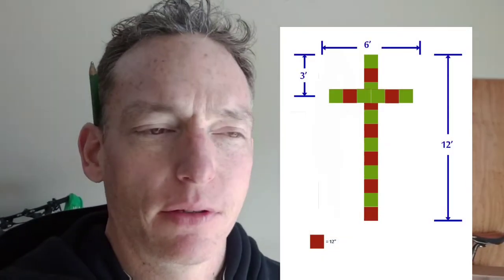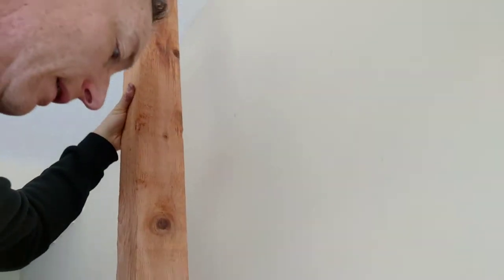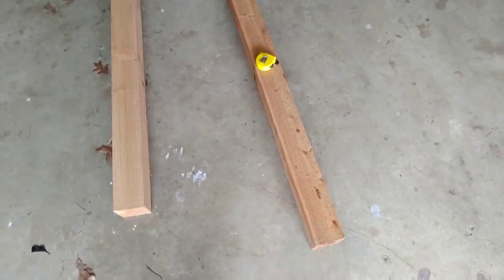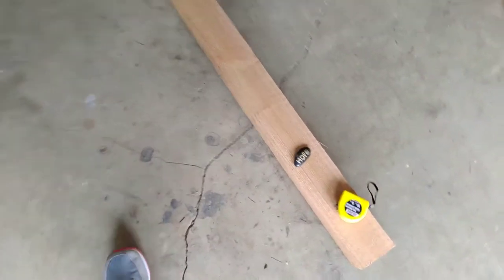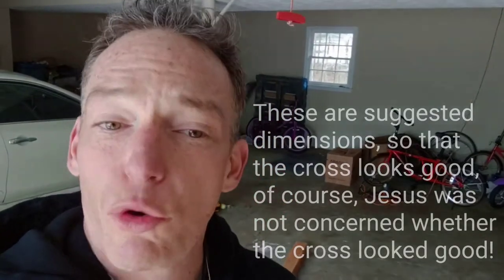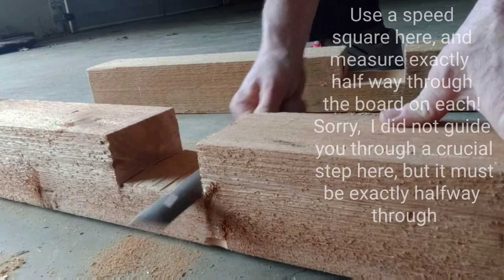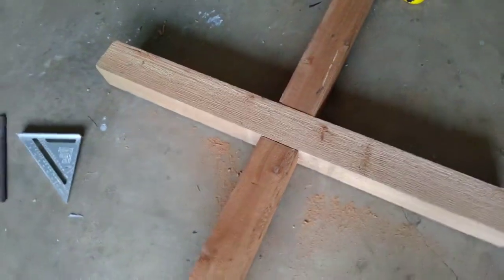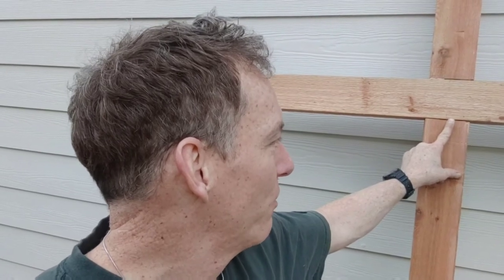How to make a Christian cross for your church or ministry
I did it across for a very special event, and instead of purchasing one, I decided to make it myself. Here I present how I did it, and I want to  Show that you can do it too!  I use words like traditional, dimensions, and proportions, et cetera, however, this is just so that the cross looks good, and of course, Jesus did not care what the dimensions were like, it only served the purpose